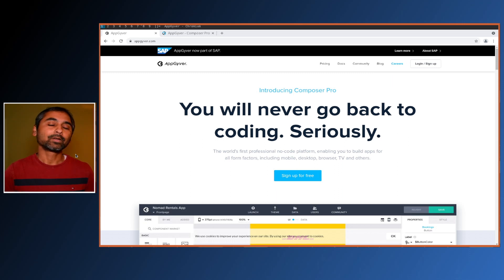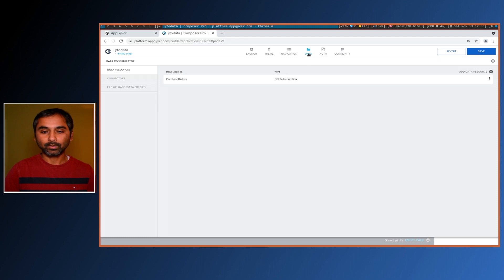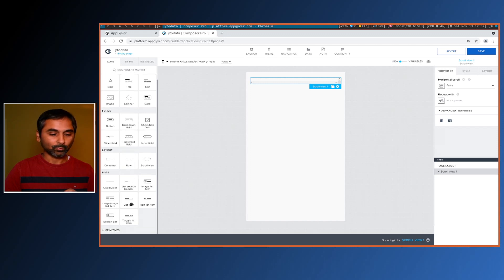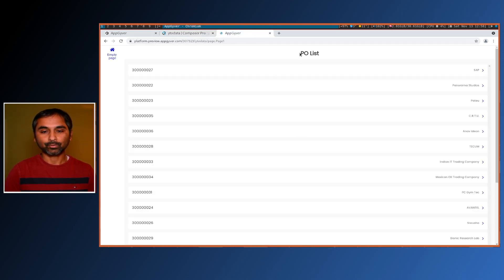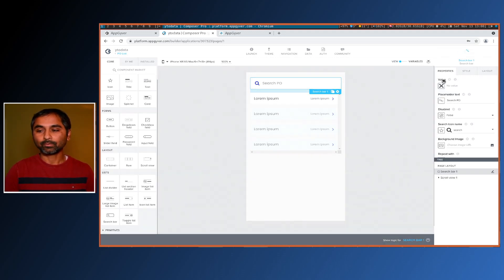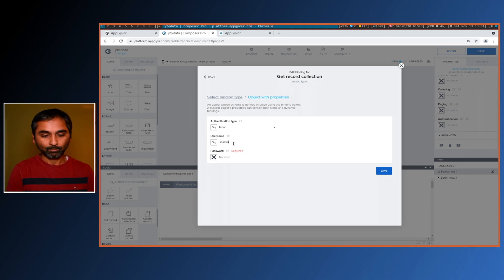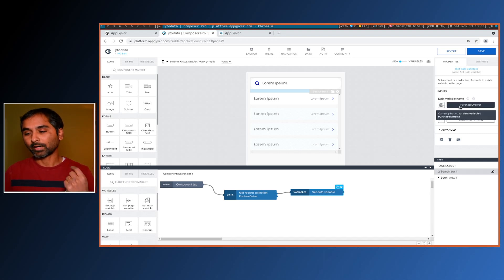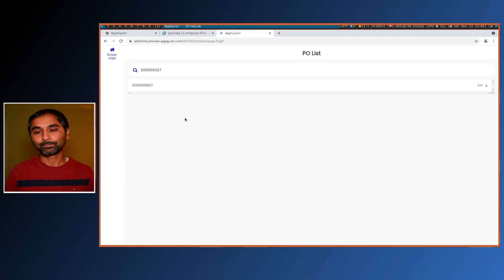Integrate SAP oData service in SAP Appgyver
Ready to revolutionize your business? Click the link below to schedule your session

This video shows how to make an Appgyver app that uses the SAP oData protocol.
The components that were used are listed below:
1. oData Integration
2. Basic Authentication
3. List Item
4. Search